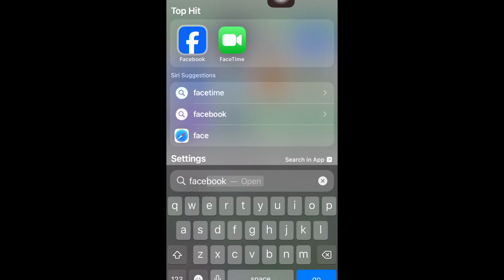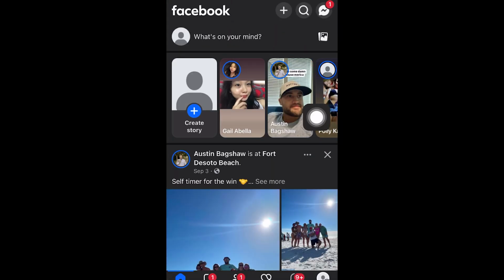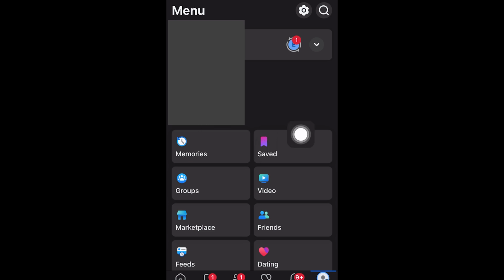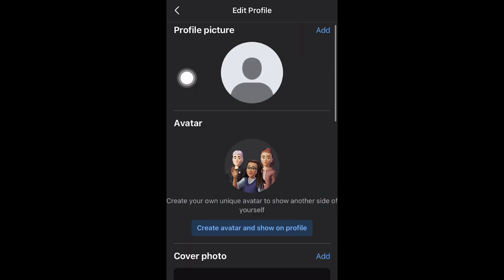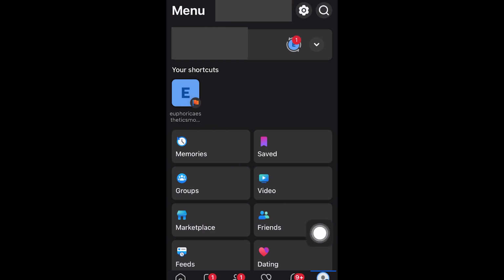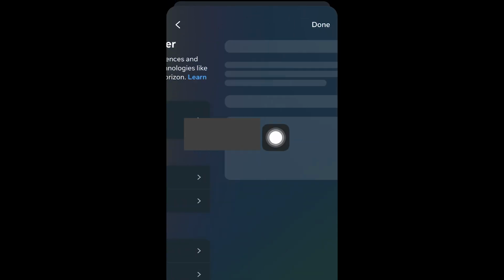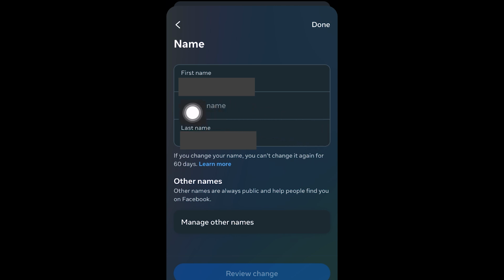How To Change Name On Facebook (Step by Step Guide – Full Tutorial)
In todays tutorial I will show you how to change the your name on Facebook online free social media platform for iOS android smartphone computer laptop mac and pc devices online completely for free!